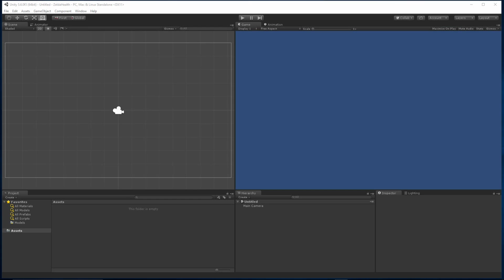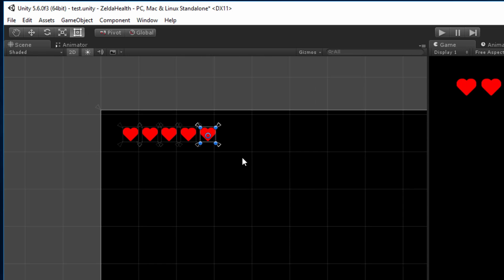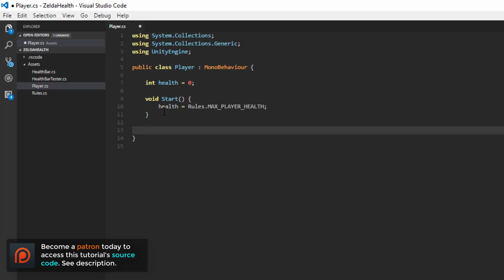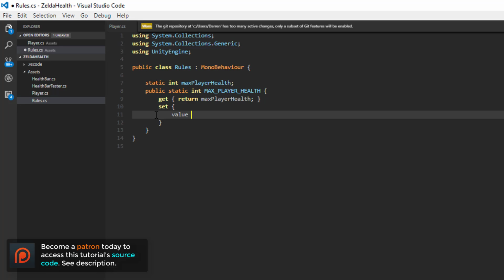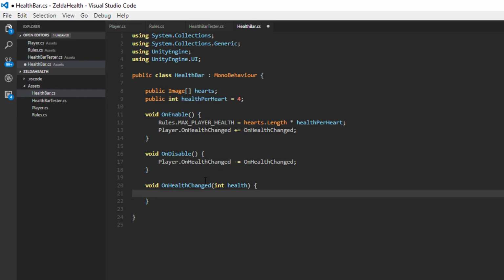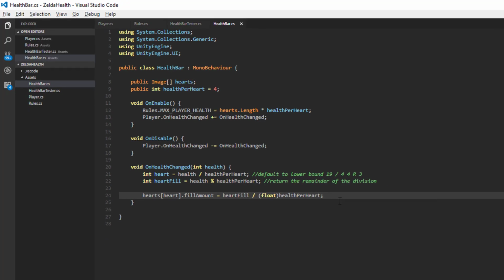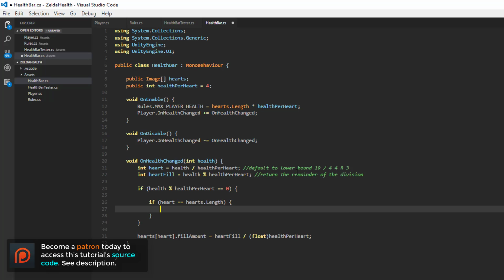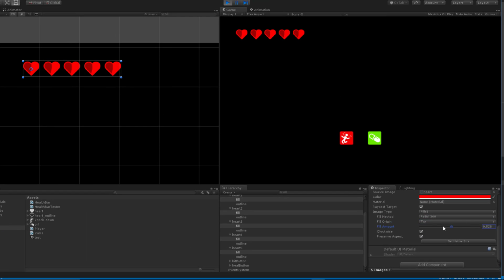How They Made It - Legend of Zelda Health Bar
In this episode of How They Made It Darren shows you how to build a zelda-style health bar in Unity3D. With the help of Unity's built-in image component, it turns out to be fairly easy. You will learn how to manipulate image elements to build this system. When finished, the zelda-style health bar will be capable of filling up with as many "chunks" as you like, with as many hearts as you like, and by any fill method you like (horizontal, vertical, circular 360, etc..).

If you have requests for our 'How They Made It' series, leave it in the comment section.

☛ Shoutouts
⚡ Other Music: Strange To Be Here - Martin Veida